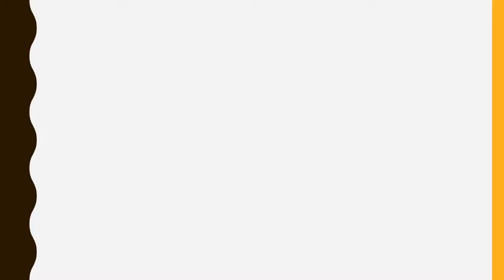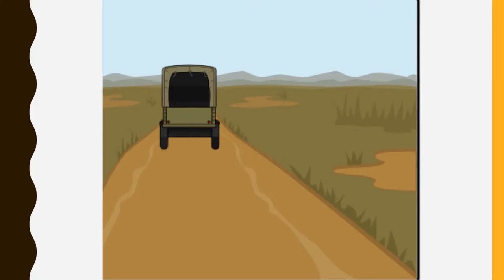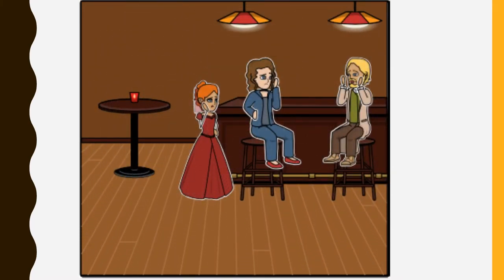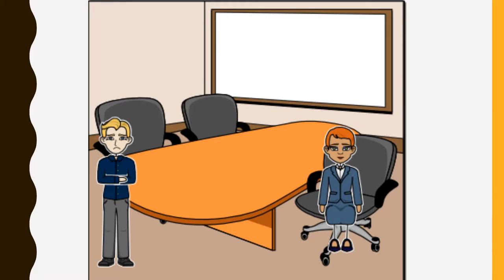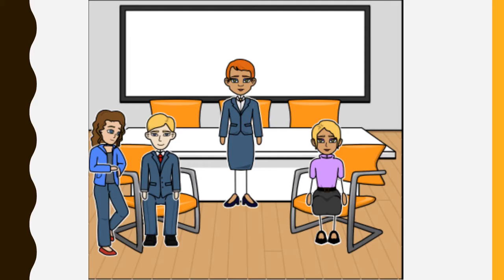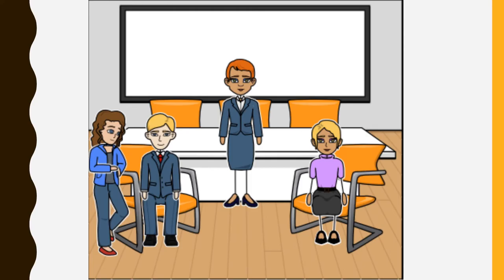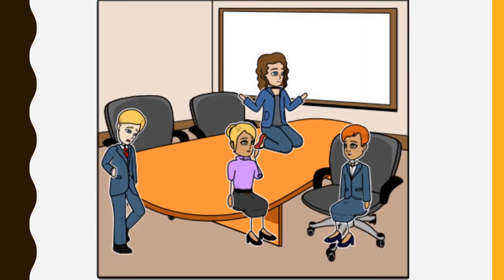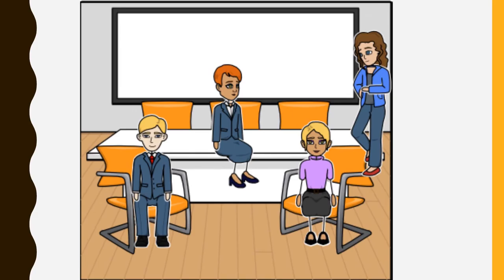Episode One FINAL CLIP